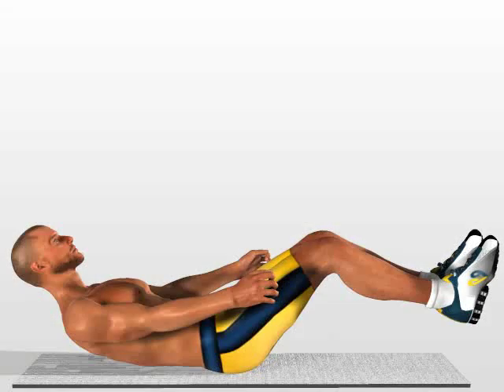Abs Workout - Double Crunch Exercise - Abs Workout